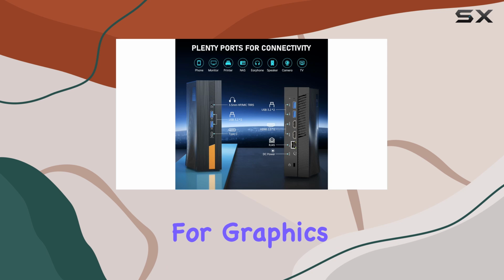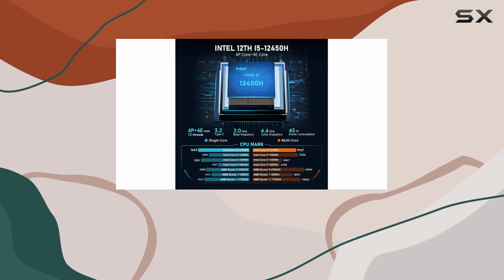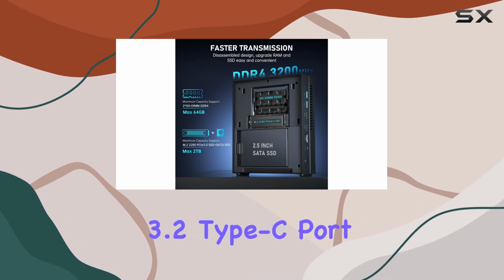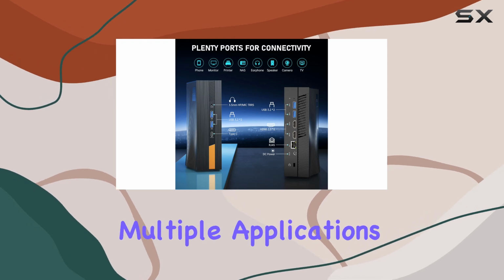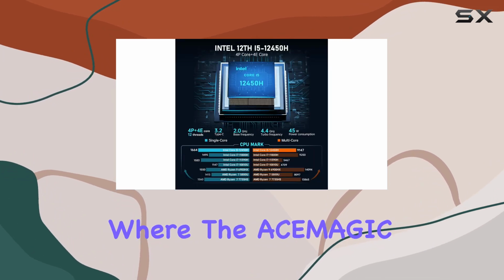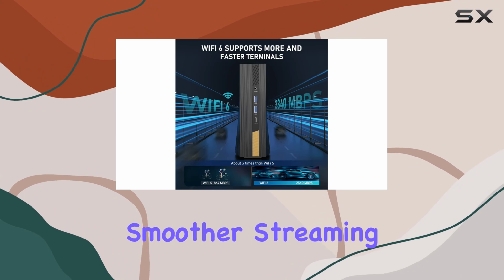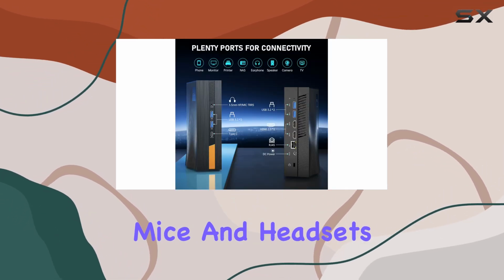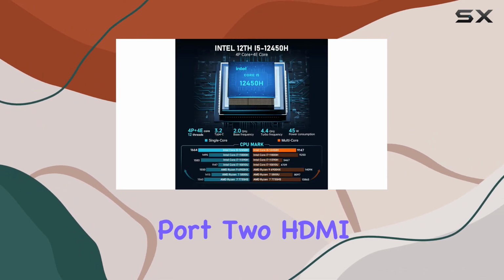ACEMAGIC Mini PC i5-12450H: Best Mini Desktop for Gaming and Professional Use?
0:00 Intro
0:06 Review

Things that we mentioned in this video:
Mini PC Intel i5-12450H(8C/12T : B0CCL3423K